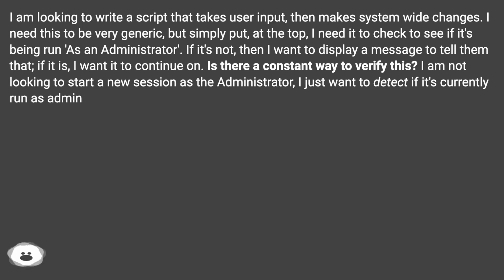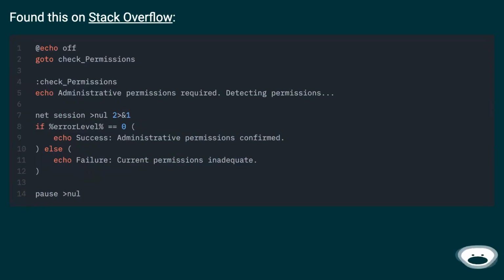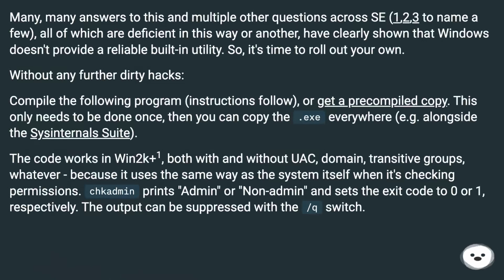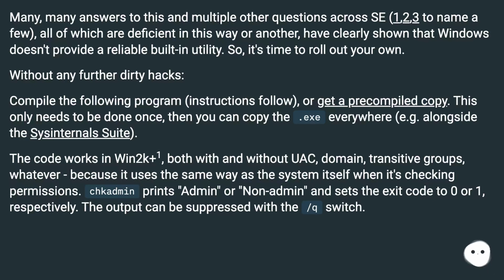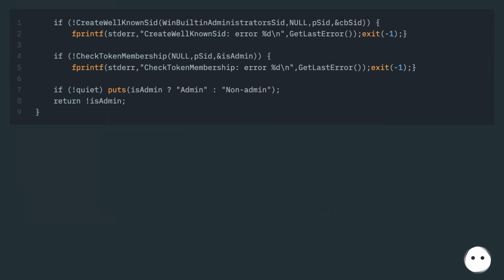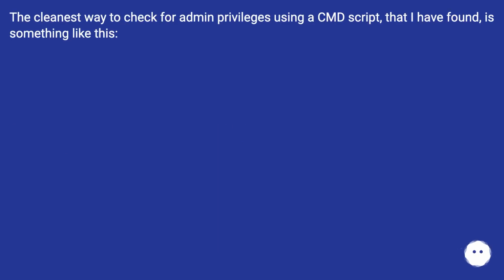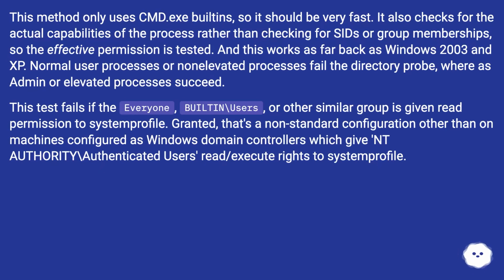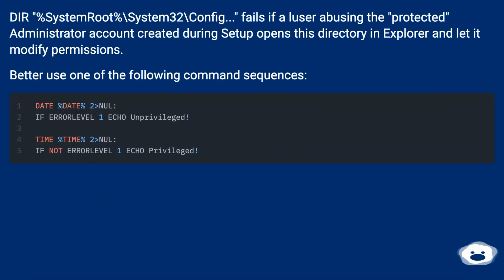Check if current Command Prompt was launched as the Administrator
Chapters
00:00 Check If Current Command Prompt Was Launched As The Administrator
00:39 Accepted Answer Score 21
00:59 Answer 2 Score 12
01:17 Answer 3 Score 5
03:08 Answer 4 Score 4
04:07 Answer 5 Score 2
04:35 Thank you